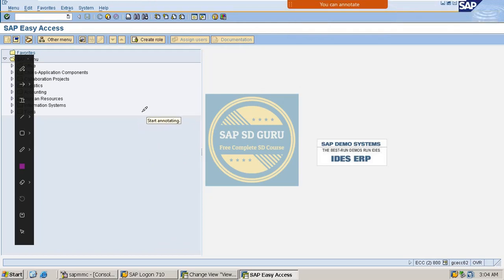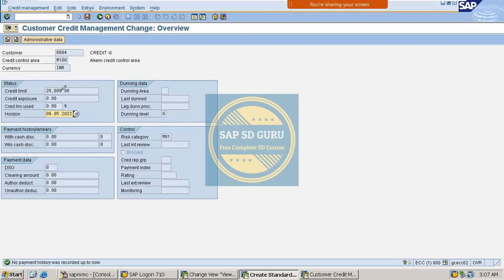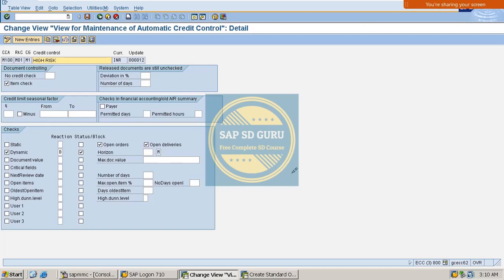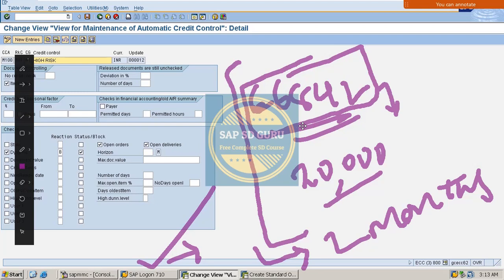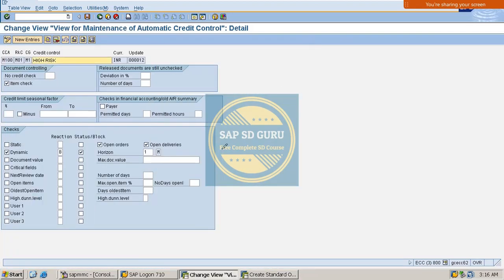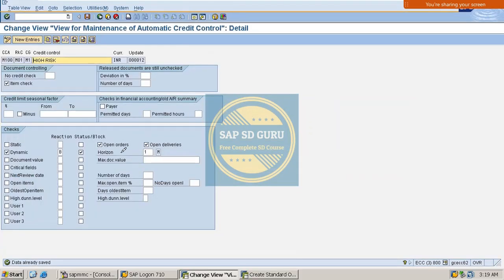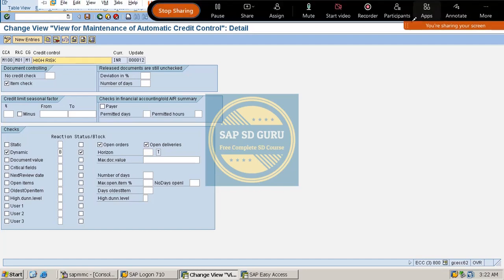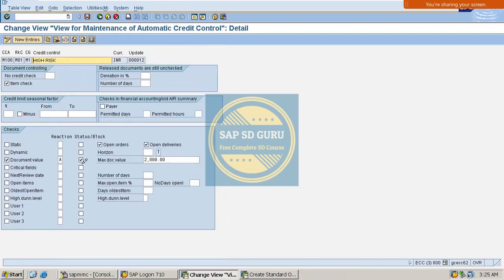Dynamic Credit check configuration in sap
SAP SD CLASS 87 /  - DYNAMIC CHECK IN AUTOMATIC CREDIT CONTROL CONFIGURATION
DYNAMIC CREDIT CHECK  IN AUTOMATIC CREDIT CHECK

sap project
# automatic credit check
Dynamic credit check
# horizon period